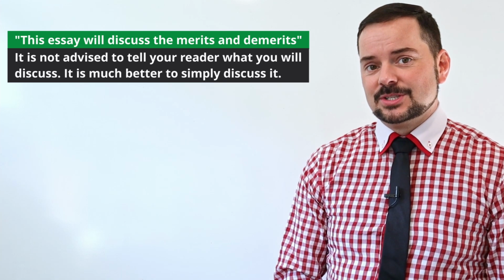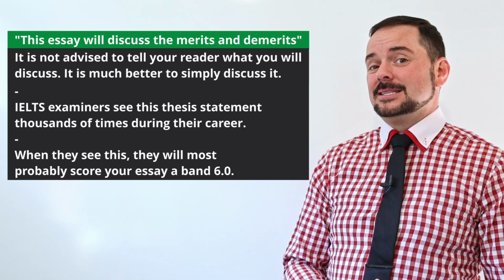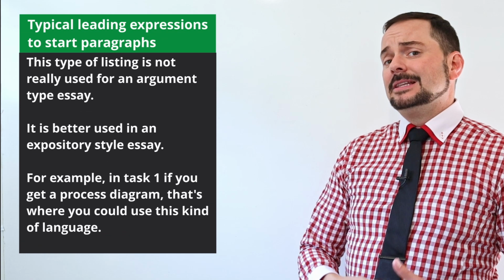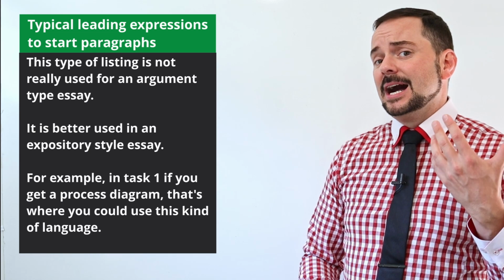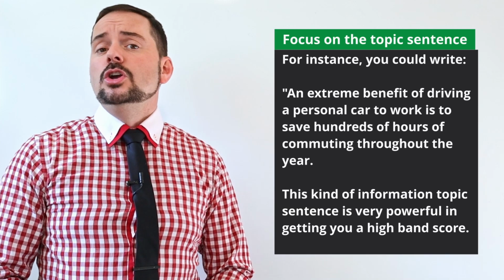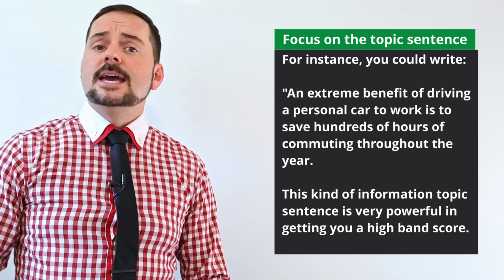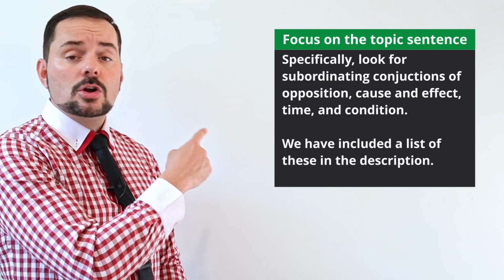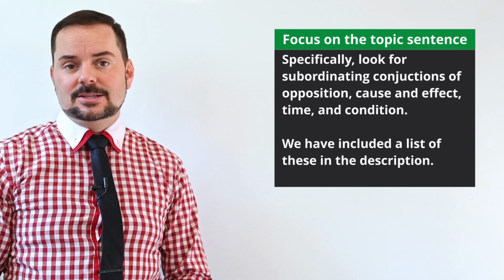IELTS Task 2 Writing - Do NOT write these sentences!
An IELTS writing section key strategy video This video gives information about common student mistakes in the Task 2 of the Academic and General IELTS exams. It also explains what you need to write in order to get a band 7 to 9 on the Writing Section. To get lots more help, join the our Premium IELTS course The video will help you navigate your studies to get a band 7, 8 and 9 through building the language and communication skills necessary for success on the exam. Learn these strategies to help you get better band scores in all sections of the exam. Make sure to watch the lesson to the end. This series will teach you the skills that will help you to be successful, confident and to reach success on these questions during the speaking interview. Follow the instructions carefully and make sure to practice.
IELTS Task 2 Question
Many people drive personal vehicles to school and work. What are the advantages and disadvantages of this type of transportation? Discuss both and give your own opinion.

Band 6.5 Essay
A lot of individuals take their cars to school and business. This essay will discuss the benefits and demerits of this mode of travel, and I will give my own opinion.
On the one hand, cars create a lot traffic and pollution. Since petrol is needed by automobiles for power, they create a lot of smog in order to get the drivers and passengers to their destination. In fact, so much air pollution has been created over the past century by cars that there are now holes in the ozone layer which leads to getting skin cancer and killing flora and fauna. A recent article in the New York Times stated that each year 100 different plants and animals die because of the smog caused by car fumes. Also, there is a lot of heavy traffic in big cities because of many people driving cars. These are clearly disadvantages of using a personal vehicle.
On the other hand, there are many advantages to using a car like saving time and being comfortable. Automobiles are very fast compared to walking or even taking the bus. It can take a person one hour to get to work by bus, but only 20 minutes to reach their job when driving their car. Also, they it is private, air conditioned, and they can listen to their choice of music. For these reasons, I prefer to drive my car to work. I enjoy listening to jazz music, and I get to my job in just ten minutes. These are merits of driving a personal vehicle.
In conclusion, many people drive cars to educational institutions and workplaces. There are advantages and disadvantages, but I think the benefits are more.

Band 9 Essay
Millions of cars take commuters to work and school daily all over the world. Over the past century, automobiles have played a critical role in the modernization of nations, as well as the transformation of infrastructure and the environment. The wellbeing of current and future generations is dependent on the ways in which society and individuals understand the impact of using person vehicles for everyday driving. The disadvantages of cars are pollution and traffic; however, they benefit commuters by providing time and comfort.
Arguably, much of the air pollution, especially smog in large metropolitan cities, has been created by the constant use of vehicles to move from home to the office and classroom. The ozone layer has thinned and many species of animals and plants have suffered from the soot, a byproduct, created by the burning of fossil fuels used to power cars. A recent research study has discovered that the ozone layer has been depleted by as much as 50% over the past century, and it is unable to recover as a result of carbon emissions.  Although these are negatives of using cars, I believe there are solutions to such problems and the benefits of using personal vehicles are greater.
With the advancement of technology, many vehicles are now electric powered rather than burning petrol. At the same time, using a car saves precious time for commuters to reach their work and school. Furthermore, commuters can feel comfortable in a climate controlled environment without the distraction of strangers, like on a city bus. This added convenience greatly helps to improve motorists’ quality of life and therefore stay positive and productive throughout the workweek. For these very reasons, I prefer to take my own car to my place of employment. These advantages help to maintain progress and integrity in societies.
In conclusion, the debate of using cars for everyday needs is an important one. It is necessary for authorities to discern the negatives of this technology, such as air pollution and traffic, in order to improve on these while maintaining the positives of efficiency and comfort. In the future, both people and the nature must be taken into consideration with regard to private vehicle commute.